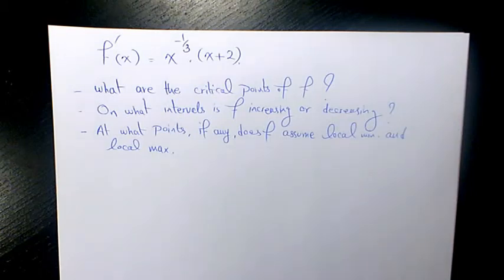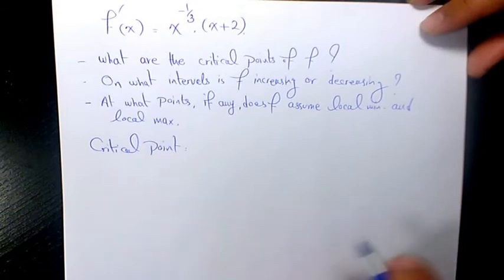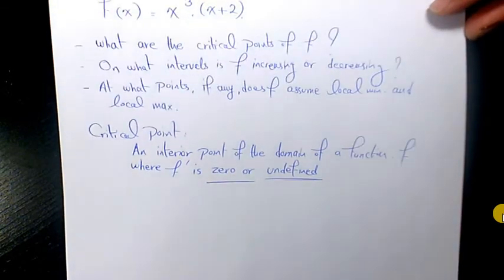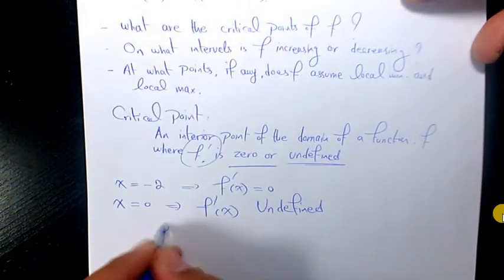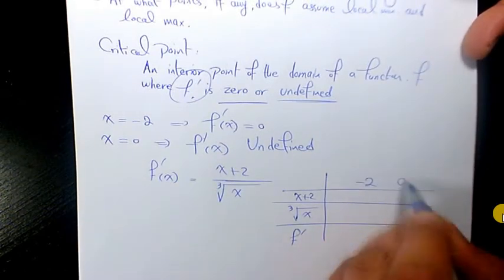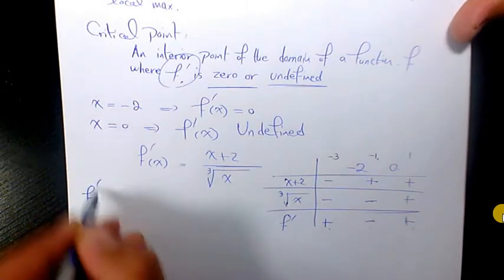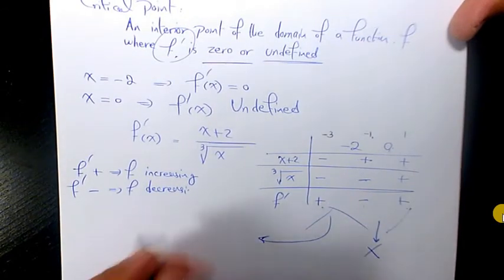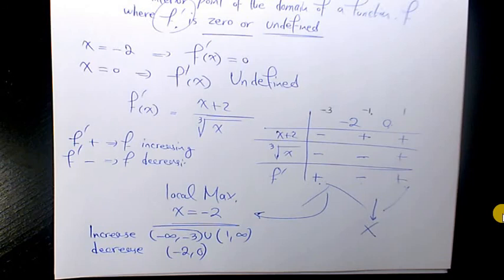x^(-1/3)(x+2) Critical Points, Interval of Increase and Decrease, Local Minimum and Local Maximum